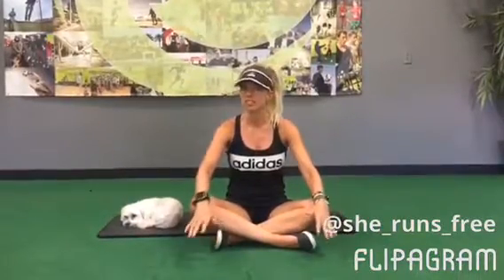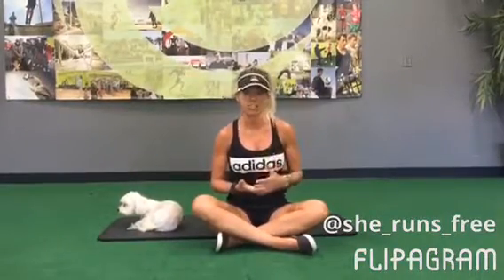Stephanie Weigel Training 10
Hydration - Altitude effects hydration. When you are racing at altitude you need extra hydration not just on the day. Stephanie suggest adding extra hydration a week before and a week after your big run -- during training and for the big race.